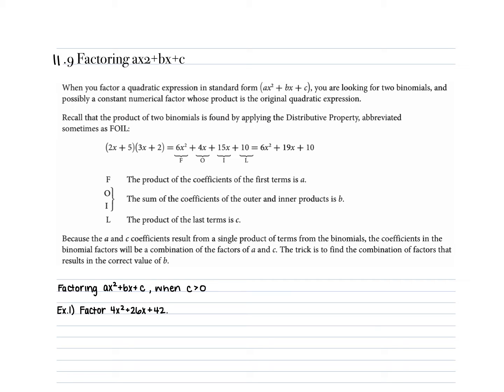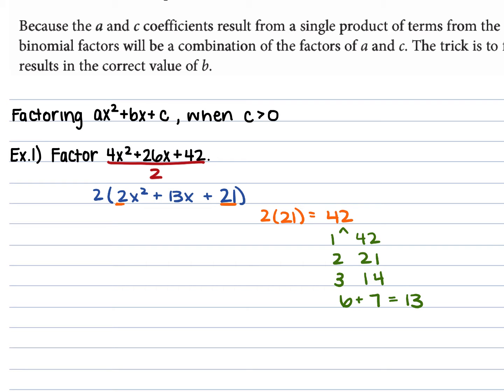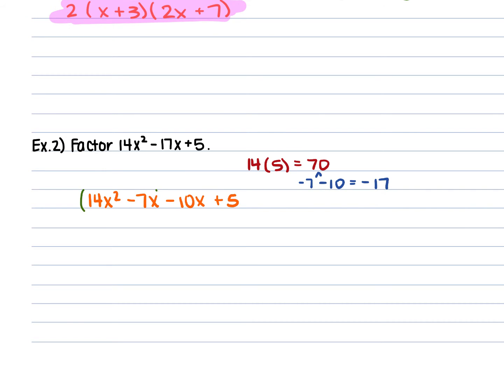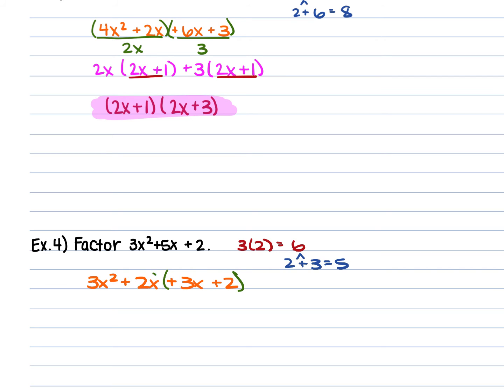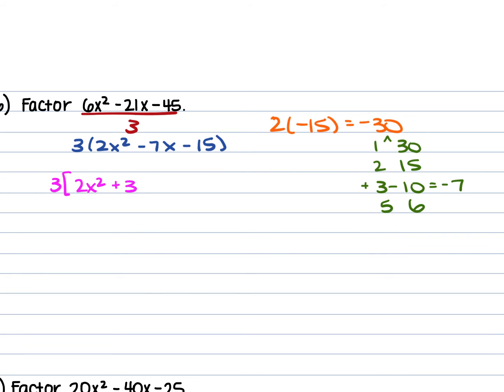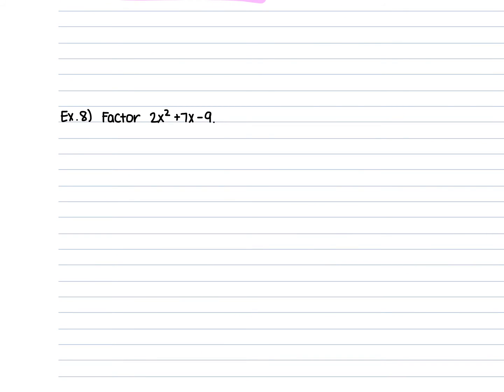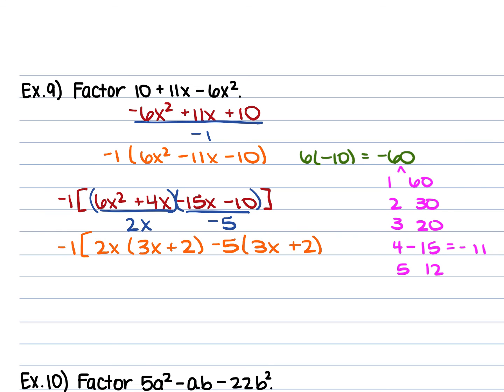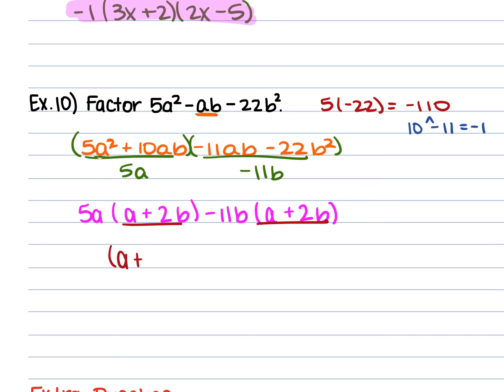11.9 Factoring ax2+bx+c